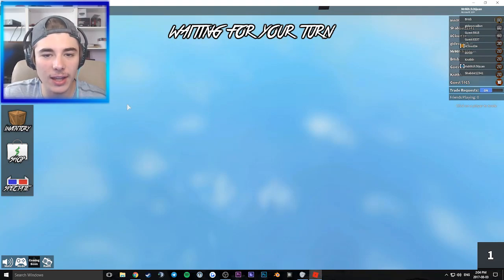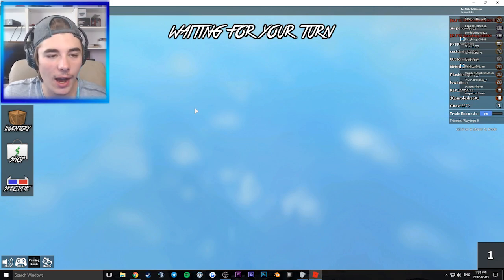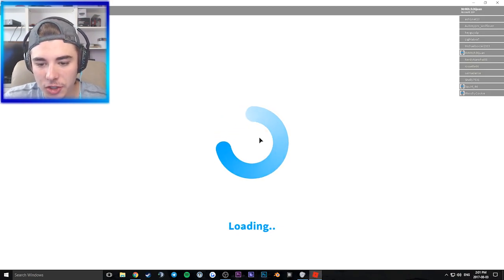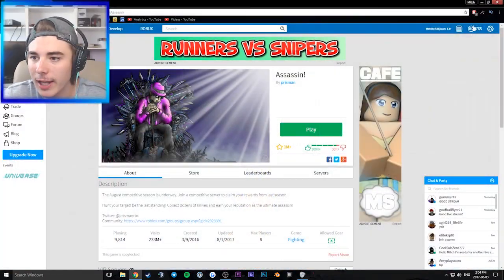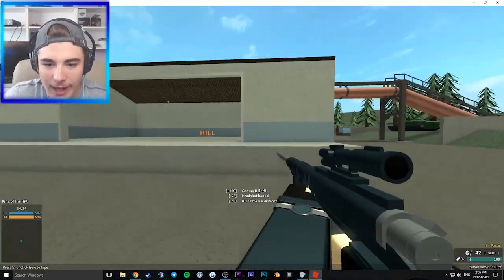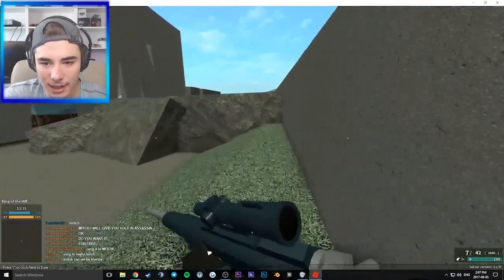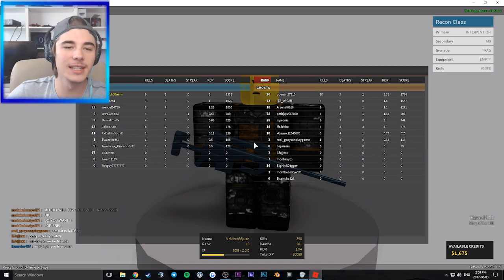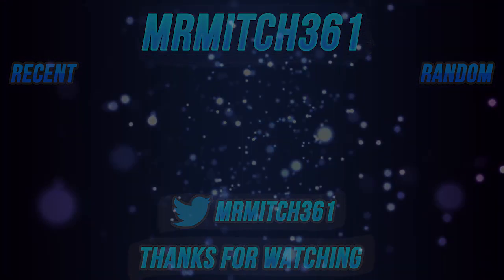ROBLOX BLOCKED MY ACCOUNT??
Welcome back to another ROBLOX video! Today we find out roblox blocked my account?